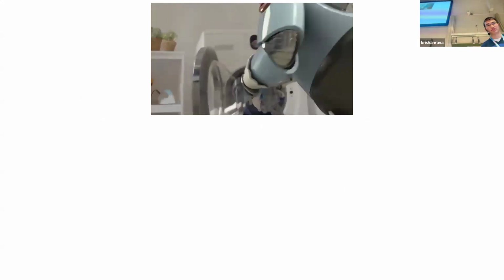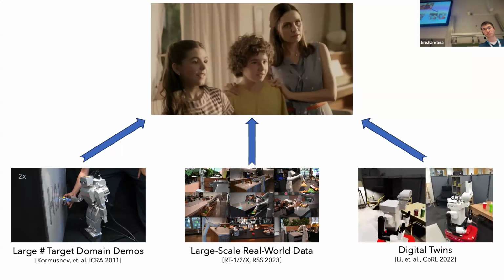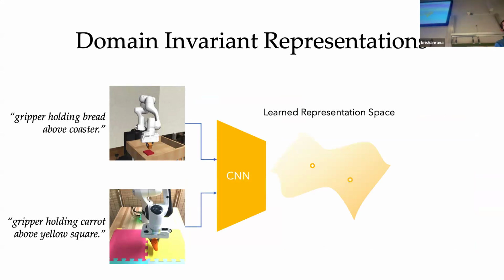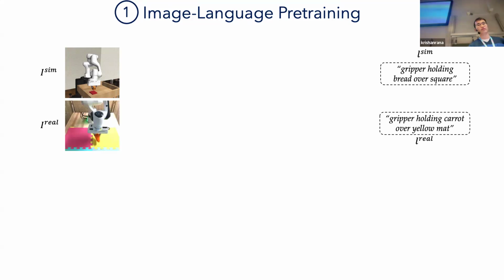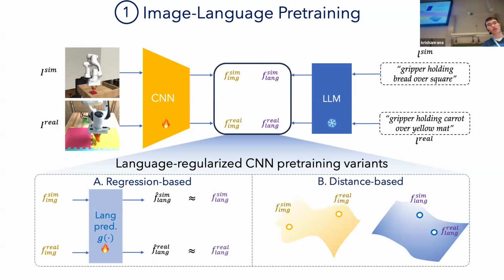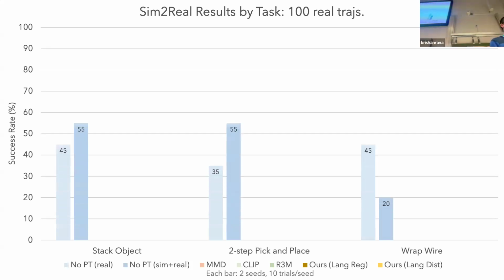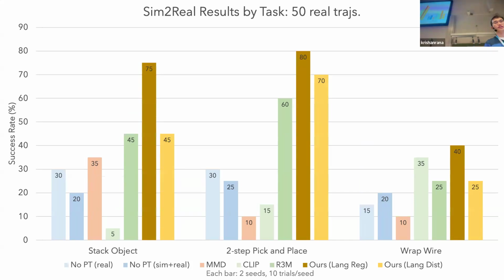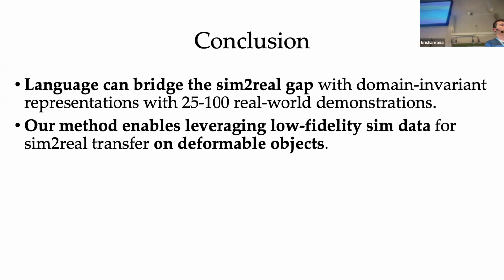Natural Language Can Help Bridge the Sim2Real Gap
Spotlight talk at the 1st Workshop on Semantic Reasoning and Goal Understanding in Robotics, at the 20th Robotics Science and Systems conference (RSS 2024), held in Delft, Netherlands.